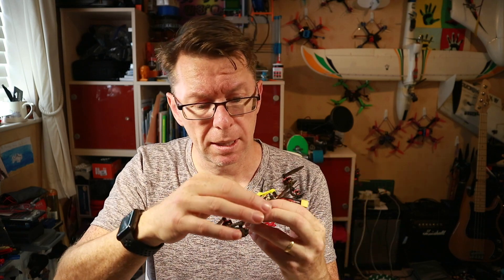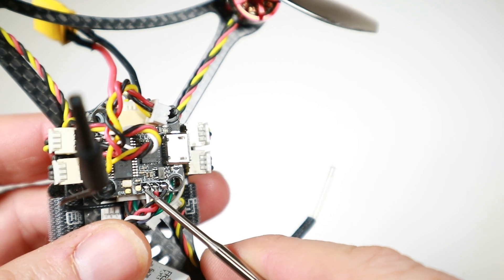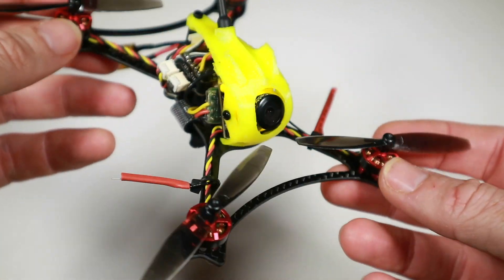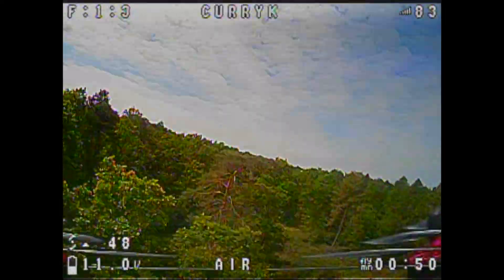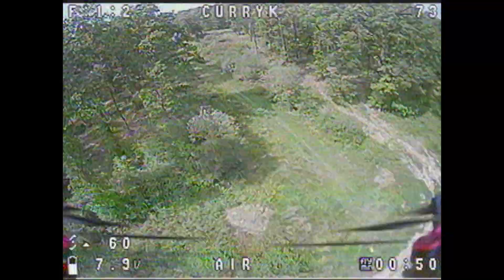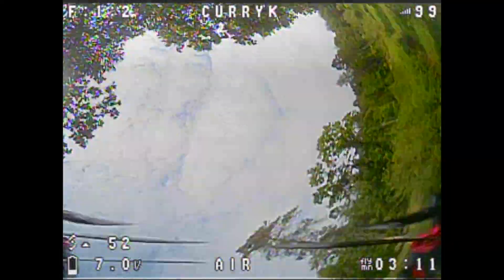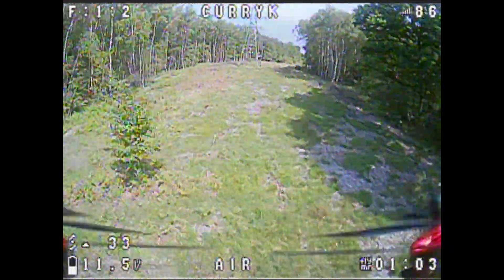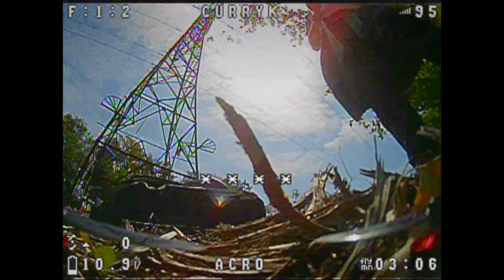Getting longer range out of the Toothpick and flying on 2S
I loved flying the FullSpeedRC Toothpick quad, but it was frustrating that the included receiver had limited range.  So in this video, I'll swap out the receiver to FrSky XM+ and do some more flying (on 3S and 2S)... oh, and I'll crash into some trees as well.

This quad was kindly supplied for review by FullSpeedRC, so if you want to take a closer look at the product, be sure to check out their website through this (affiliate)

You can also get it via their AliExpress shop